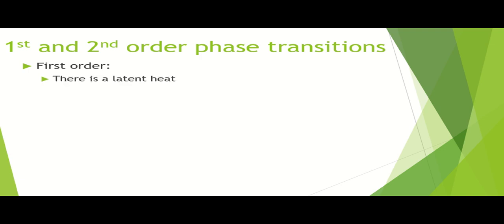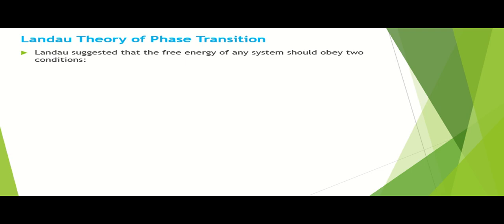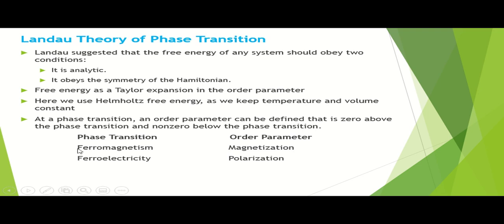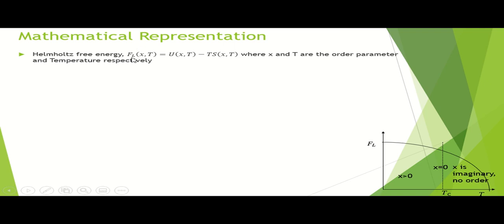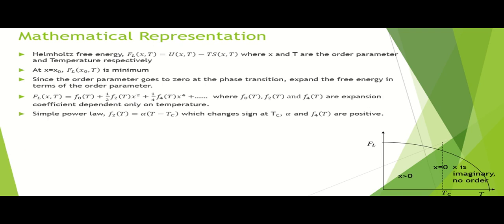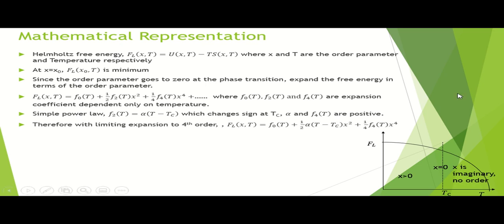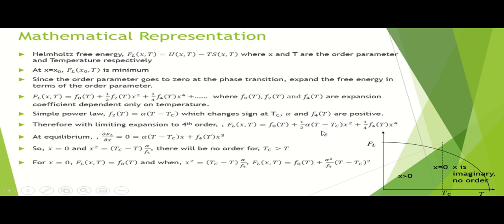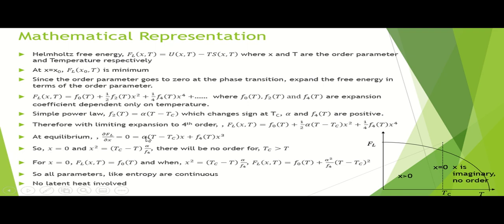PG Landau Theory of Phase Transition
In this video Landau Theory of Second order Phase Transition is discussed. In line with the syllabus of RTMNU Nagpur
Statistical Mechanics Course.